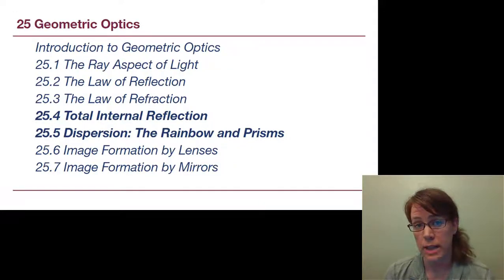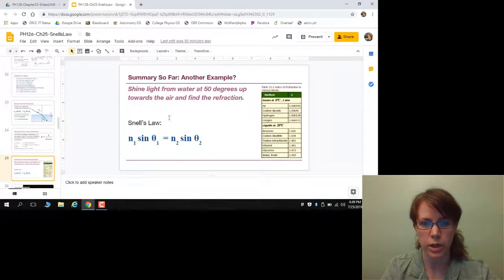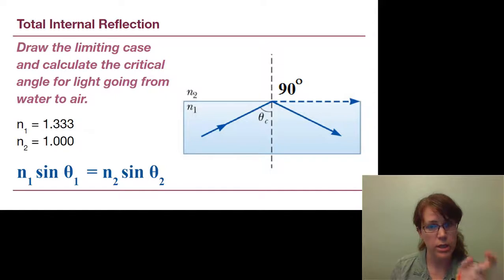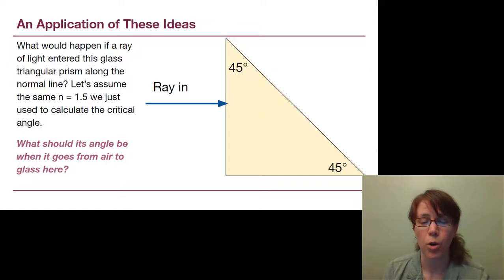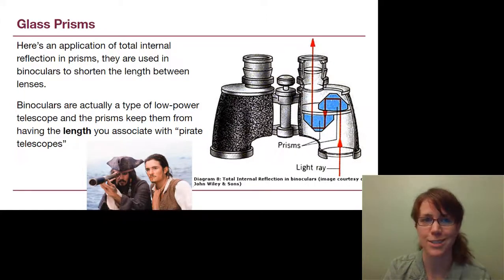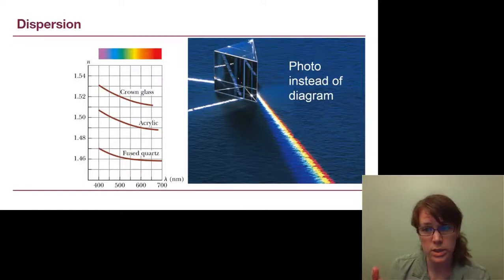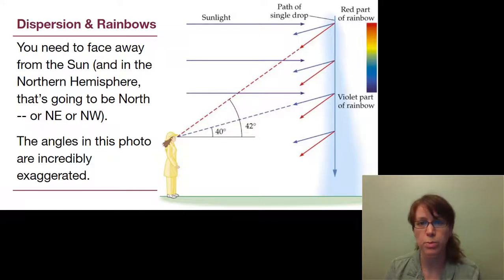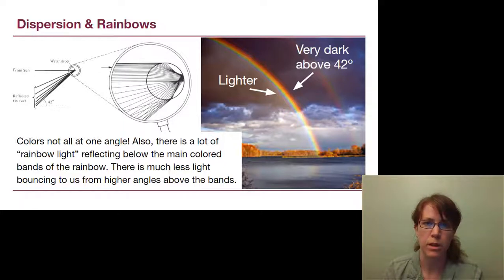GRCC Physics - Openstax - Ch. 25.4 to 25.5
In this video, Dr. Woolsey covers total internal reflection and dispersion. This video should be watched after the first video in the sequence on Snell's Law.